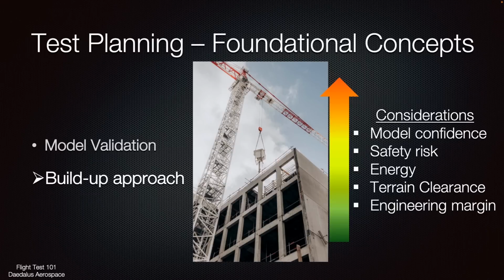Flight Test 101: Module 6 - Foundational Principles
Test pilots and flight test engineers are known for pushing the envelope - exploring the unknown, and developing new flight vehicles that have never been seen before. If you want to know more about how this is done… maybe you already work as part of a team that is building the future of flight, or maybe you want to become a test pilot of flight test engineer… this video will explain the two fundamental concepts that guide professional flight testers around the world.

This video is one small part of the content for the Daedalus Aerospace course titled "Flight Test 101: Safe, Successful Development for High Risk Products".

These are the same concepts taught at professional test pilot schools where the course of instruction takes a year to complete, and tuition costs well over a million dollars, but you can learn them in less than five minutes. Sign up for the full course to get free bonus downloads, including a fillable PDF for Test Hazard Assessments, recommended test report structure, and a communications guide for standard phrasing of flight test communications.

Please add a comment to share which category of flight test most interests you!